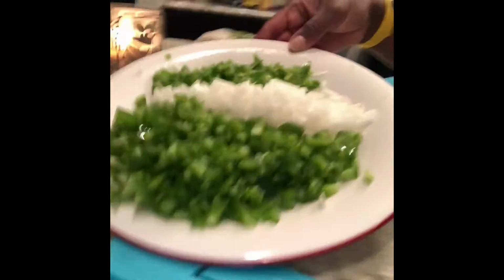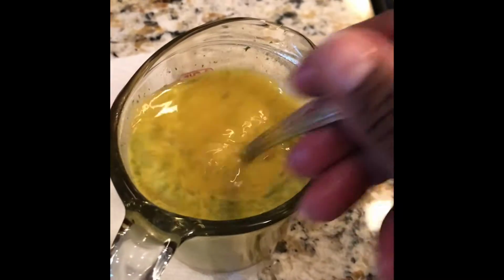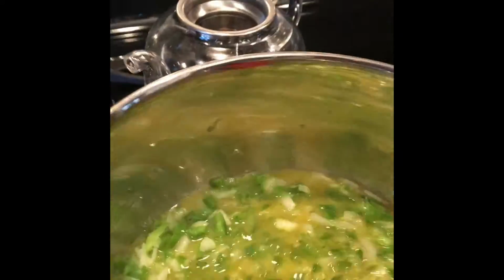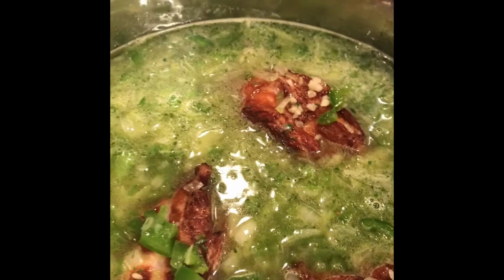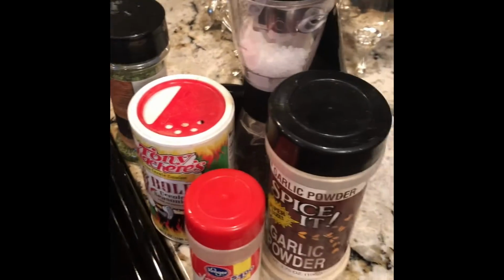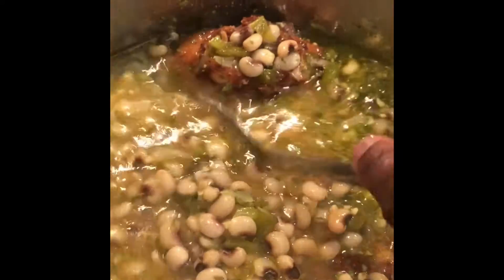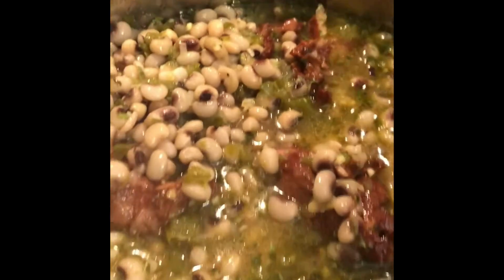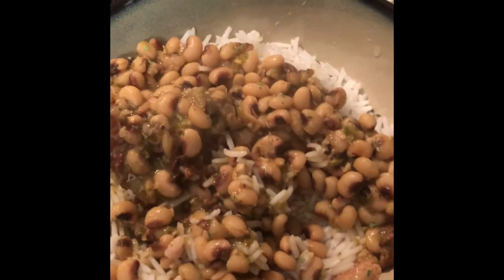Easy Black Eye Peas